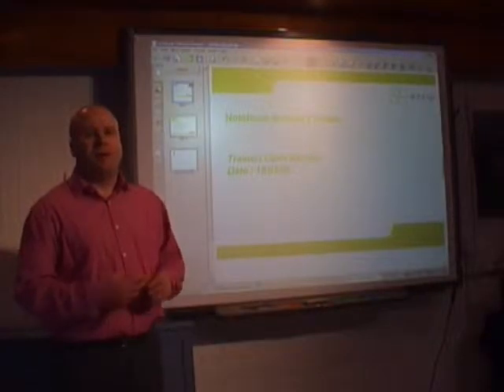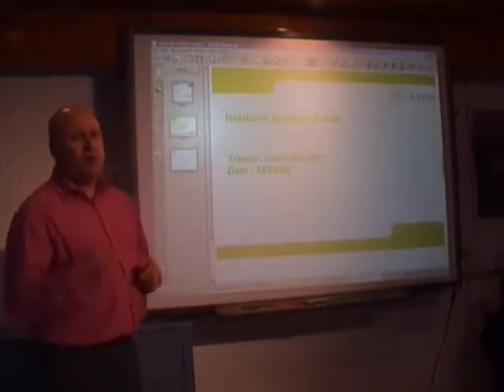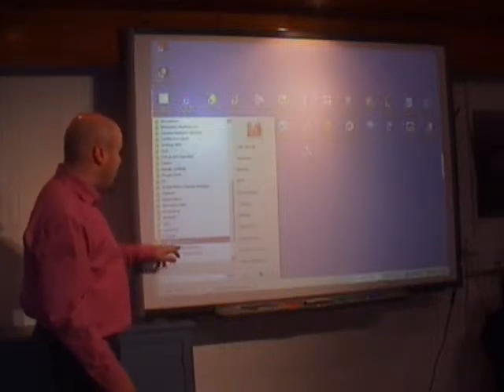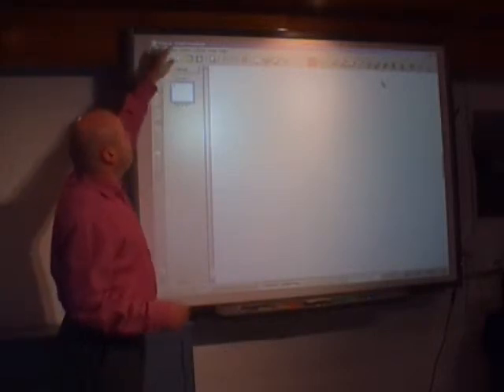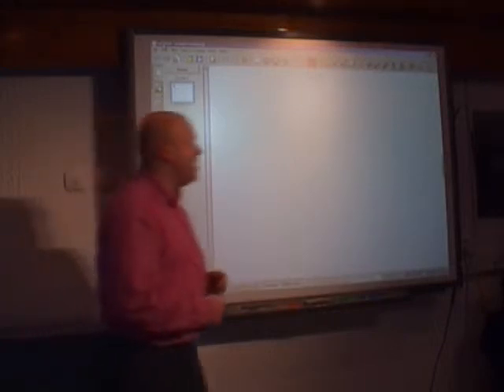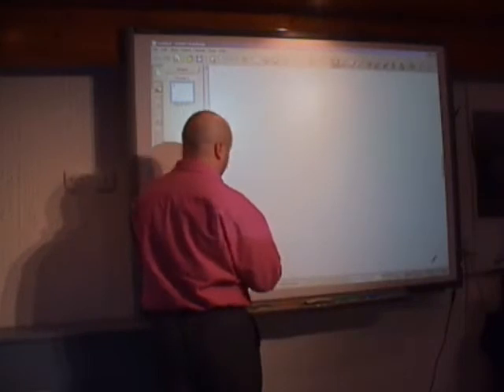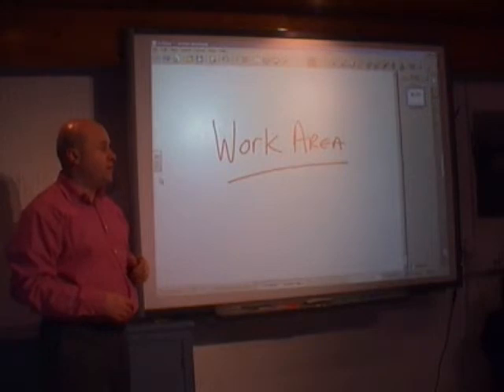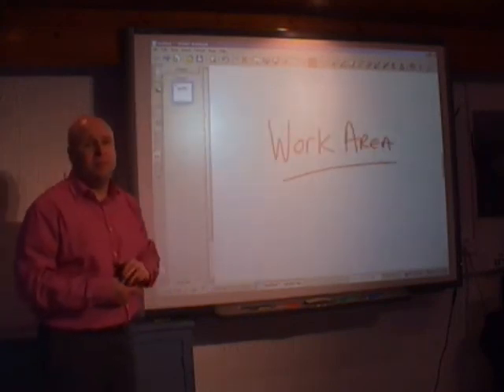Smart Notebook 10 Basics Part 1 of 6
Part 1 of 6 Training Presentation for Smart Notebook V.10 by Colin Birchall, Certified Smart Trainer who has used the board for 10 years.